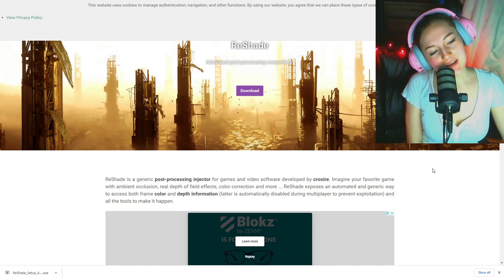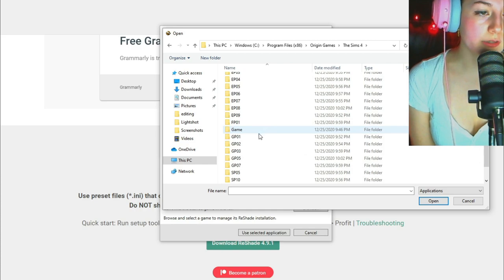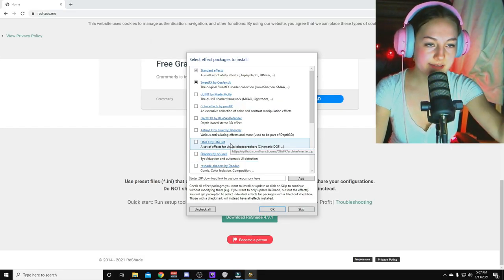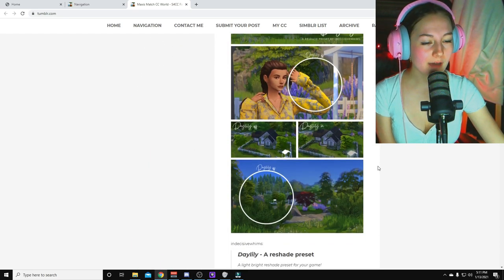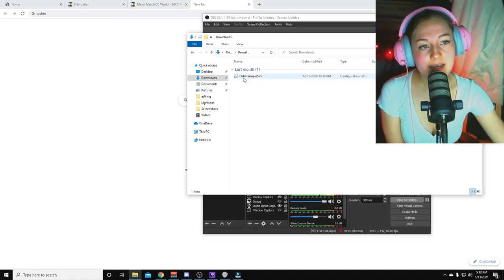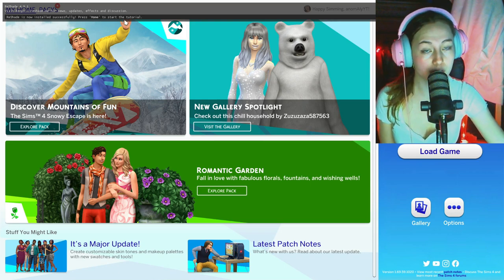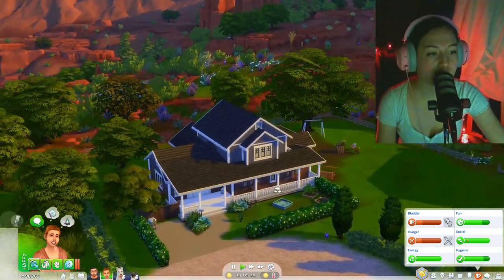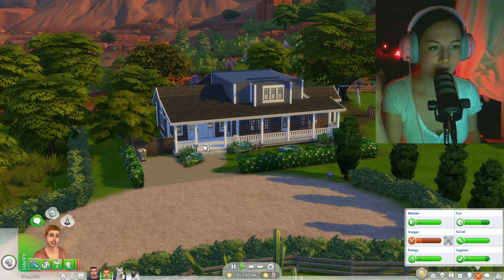How To Make Your Sims 4 Game Look AMAZING! | Reshade Tutorial + Installation Guide (2021)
YOUR GAME DOESN'T HAVE TO BE DULL FOREVER.. ❤️

► Hey Mama Llamas! I've been asked for awhile to do a reshade tutorial for The Sims 4. I hope this tutorial (2021) is easy for you guys to understand! Reshade has definitely changed the game for me, and hopefully this installation tutorial will help your game look a lot more brighter and colorful (if that's your cup of tea)!

► Become a Mama Llama today! Make sure to tap that bell, so you never miss a video! 🔔

• origin id ➭ anomAlyYT

► MY EQUIPMENT 🎙️
• RODE Podcaster Microphone
• OBS Studio
• Wondershare Filmora
• Pixlr (Thumbnails)